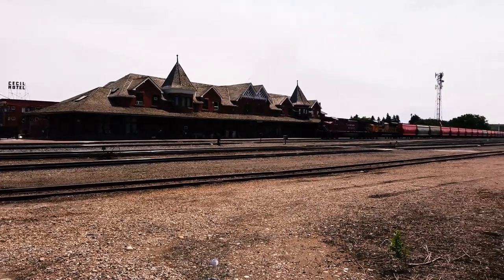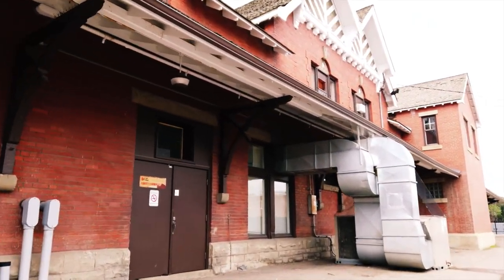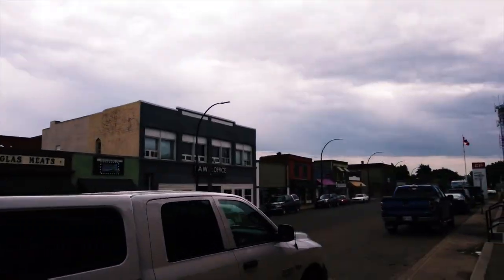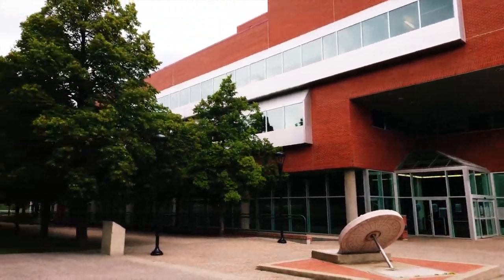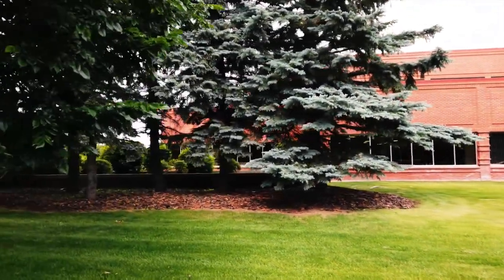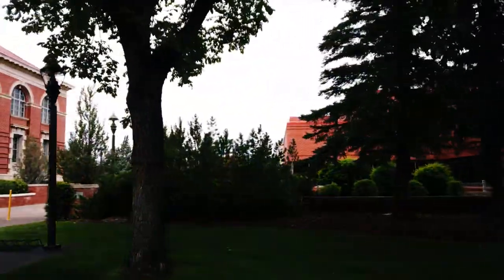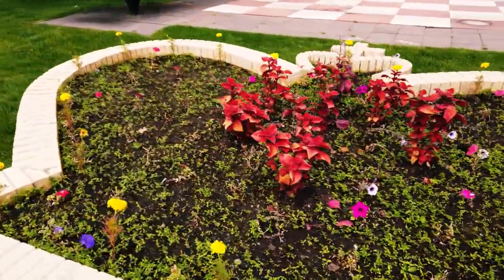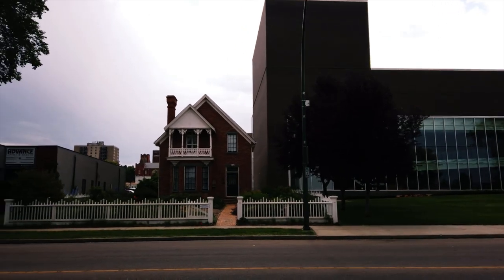This is the Queens bench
One of my subscribers (Life of Chuck) mentioned something about a Law Office on the same street as I ws videoing. So I thought I would video it again for you. I hope this is the building you were talking about Chuck.

T1B4C7